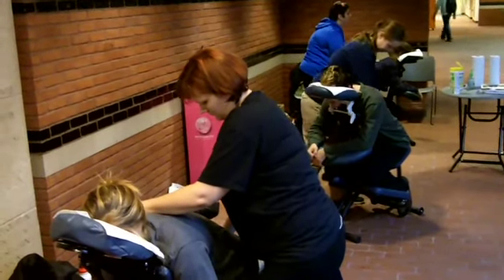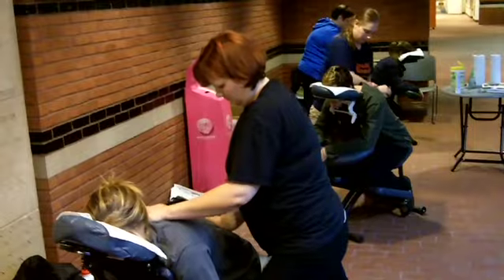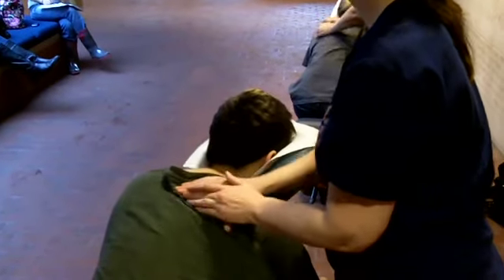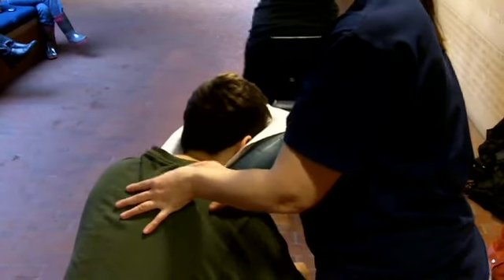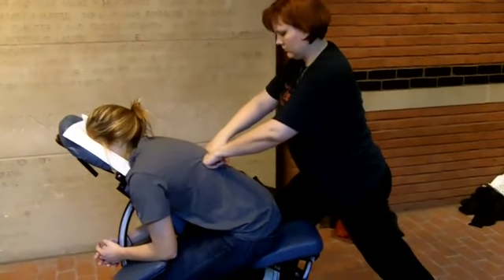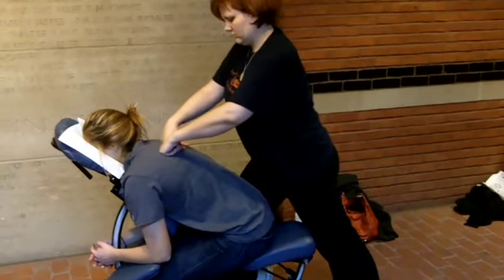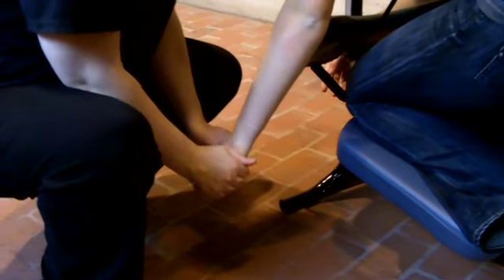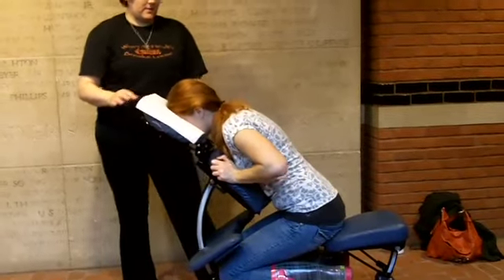STRESSed Out: Massaging Stress Away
Free massages are a part of Healthy Mondays at SU. Students get a 10-minute, stress-relief chair massage and walk away relaxed. Just watching the video will lull you into a stress-free time away from it all. Or get your own massage at the Schine Student Center on Mondays from noon to 3 p.m.

See more videos about dealing with the stressful end to a semester at ‪‪

Produced by Michael Leess for TheNewsHouse.com